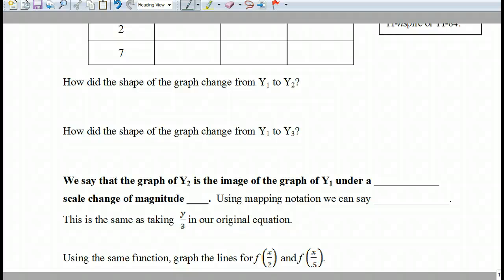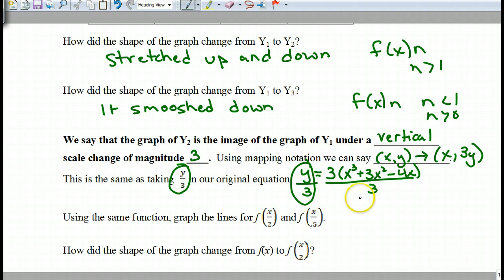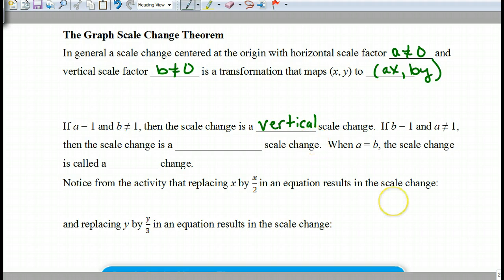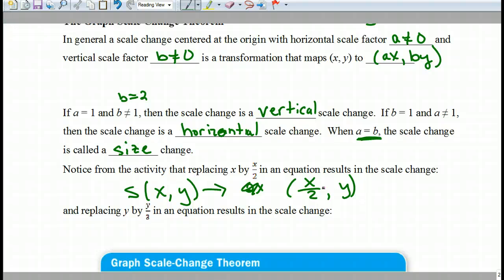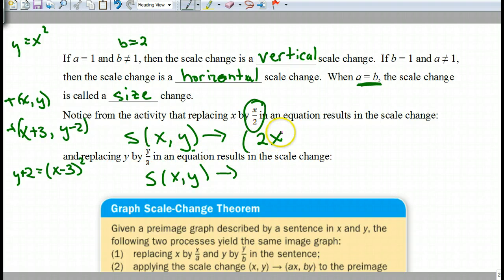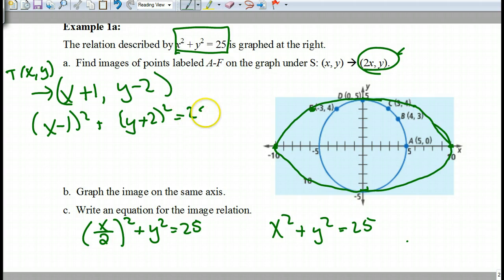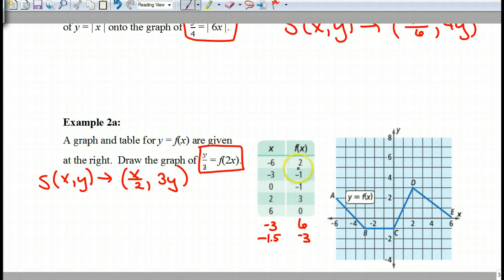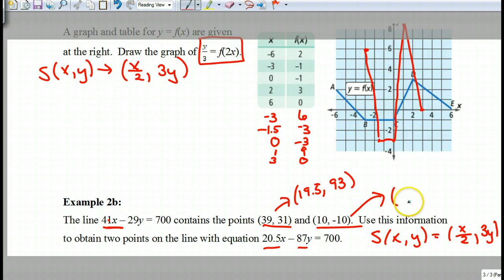FST 3-5 Lecture